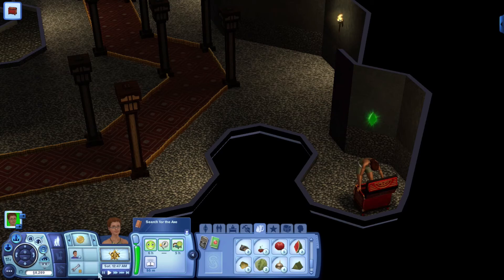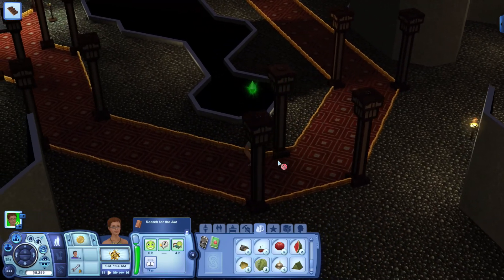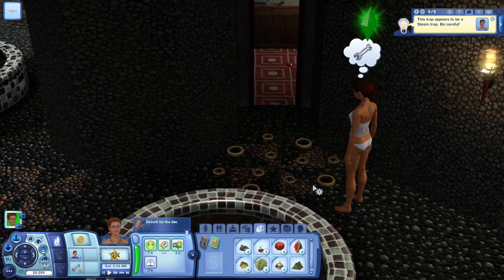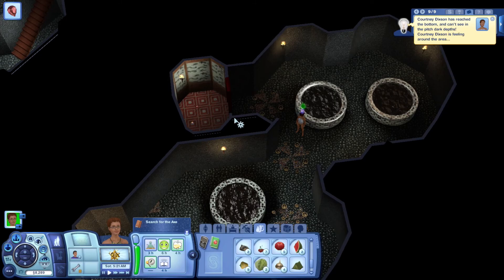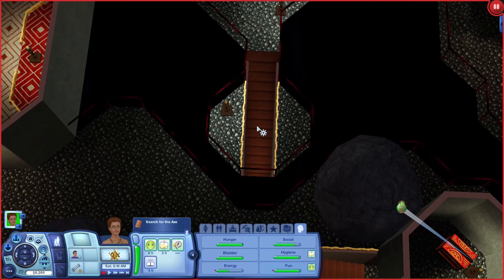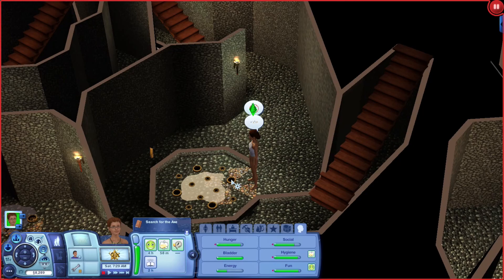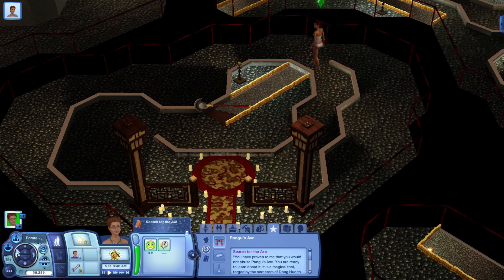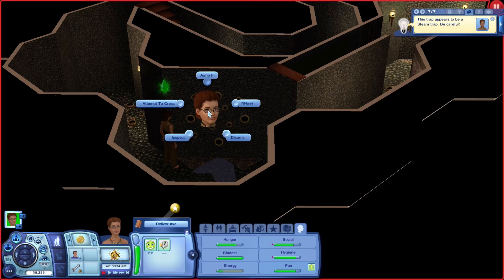World Adventures #8 Traps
Let's go on an Adventure to completely go through every tomb in the three World Adventures cities of Shang Simla [China], Champs Les Sims [France], and Al Simhara [Egypt].  Once we have completed this goal this series will end. Let's Go!

MODS
The Mods I use in Sims and Stardew gameplay are listed in the Discussion link on my YouTube page.

SCHEDULE:
YOUTUBE UPLOADS: Monday, Wednesday & Friday
TWITCH STREAM: Tues. & Thurs. @6PM - Sat. @anytime
Streaming time varies. Hit the YouTube & Twitch notification bells.